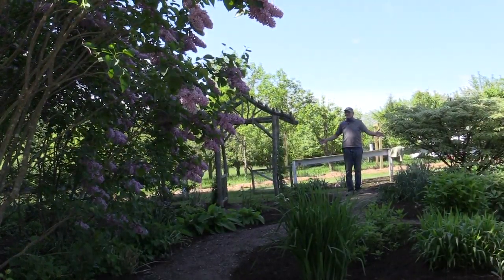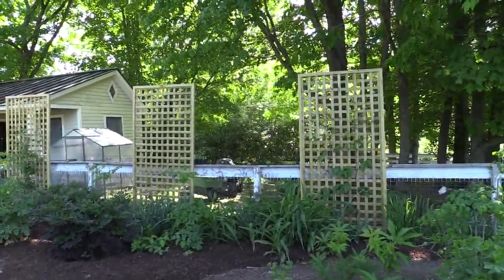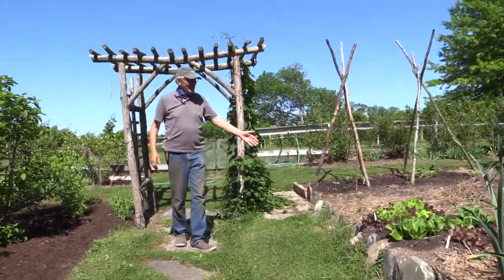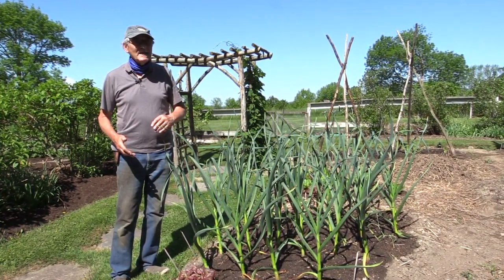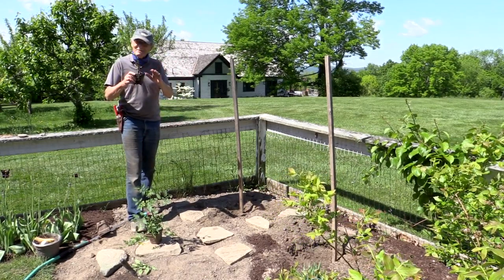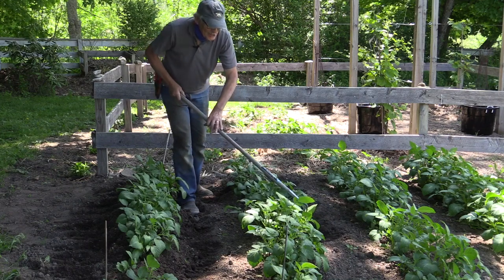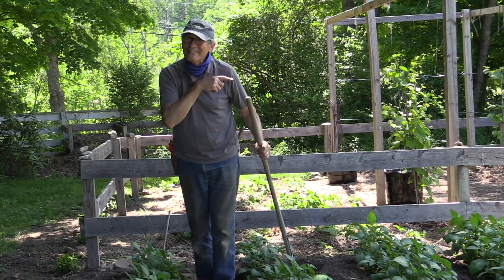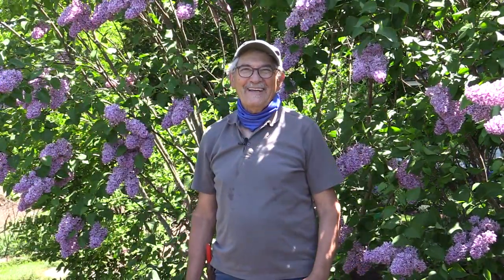The Folklore Gardener, episode 5